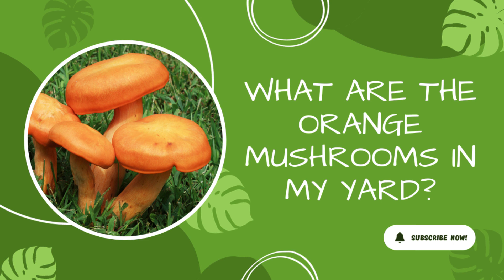Orange Mushrooms in the Yard - Identification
In this video I summarize what are the most common fungi that appear in the garden. Over the years, we have seen different species growing in our garden. As gardeners, we have always asked ourselves the same questions. What is orange fungus in my yard? What kind of wild mushroom is orange?
Some of the most common orange mushrooms that appear in the yard, on the grass, and over the mulch are Jack-O'lantern mushroom, Sulphur Shelf Mushroom (Laetiporus), Orange Peel Fungus (Aleuria aurantia), and Spring Orange Peel Fungus (Caloscypha), among other less popular orange bonnet fungi.